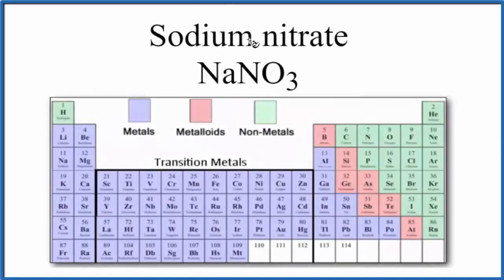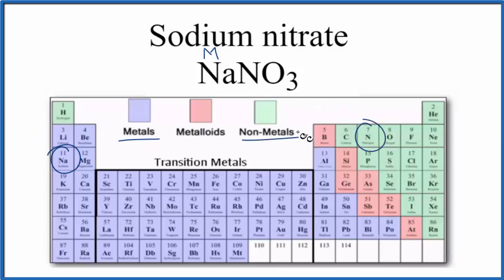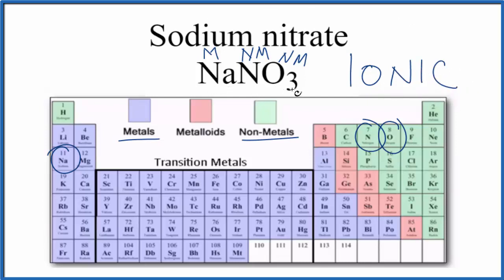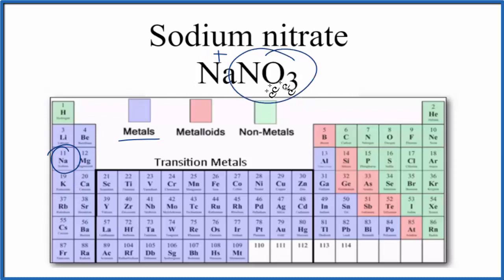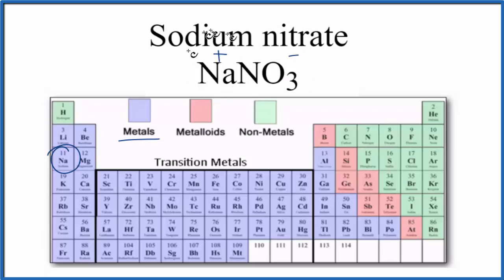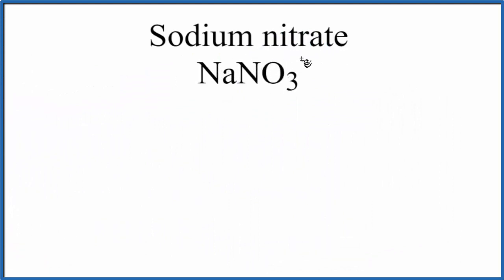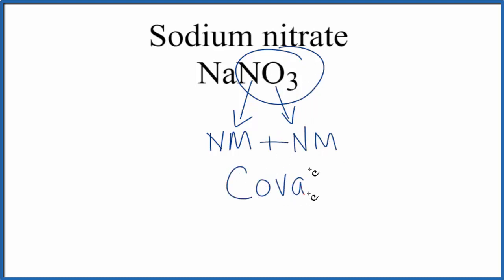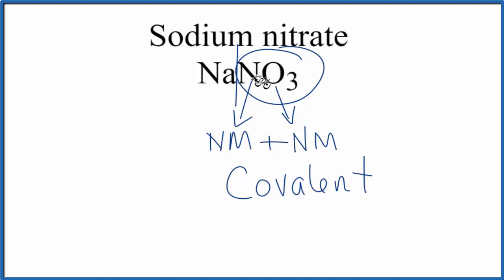Is NaNO3 (Sodium nitrate) Ionic or Covalent?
To tell if NaNO3 (Sodium nitrate) is ionic or covalent (also called molecular) we look at the Periodic Table that and see that Na is a metal and NO3 is a group of non-metals. Here the group of nonmetals make up a polyatomic ion. When we have a metal and a group of non-metals the compound is usually considered ionic.

Because we have a metal and non-metals in NaNO3 there will be a difference in electronegativity between the metal and group of nonmetals. This difference results in an electron(s) being transferred from the metal (lower electronegativity) to the non-metal (higher electronegativity). The results in the metal becoming a positive ion and the group of non-metals a negative polyatomic ion. The two opposite charges are attracted and form the ionic bond between ions in Sodium nitrate.
Helpful Resources

Because we have a combination of a metal and non-metal NaNO3 (Sodium nitrate) is considered an ionic compound.

In general, ionic compounds:

- form crystals.